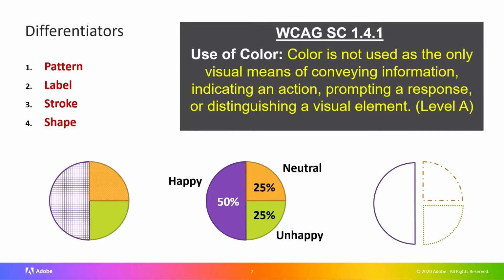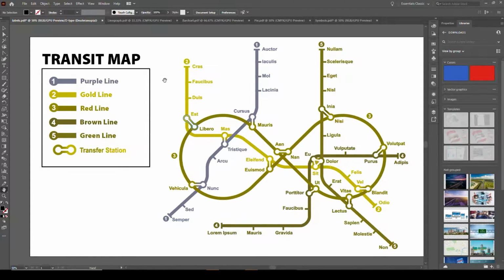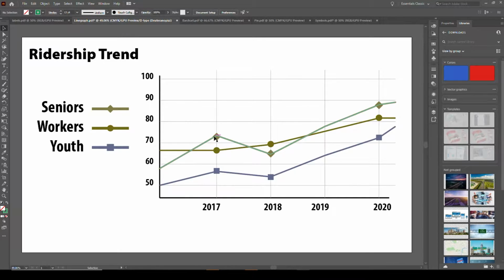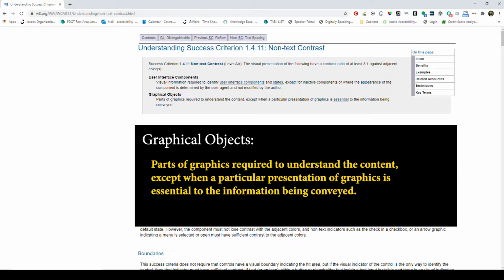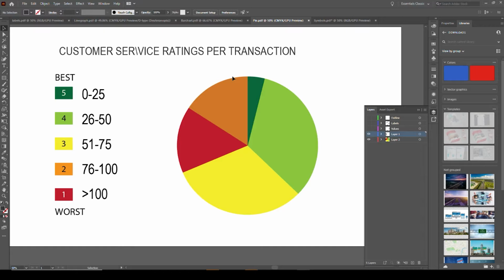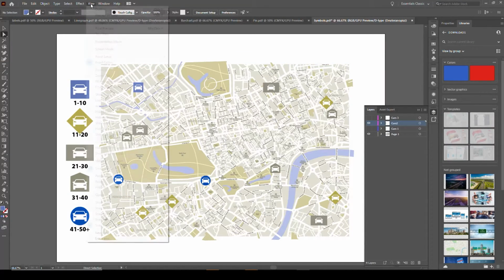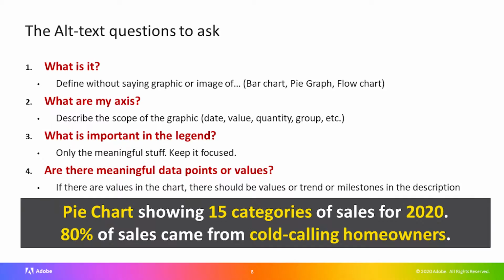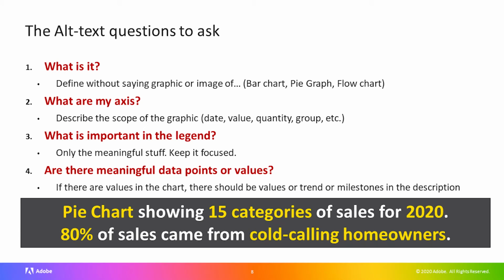Adobe MAX Extra - Accessible Charts and Graphs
One session could not hold all the accessibility goodness. Learn best practices for charts and graphs and how to write effective alt-text.